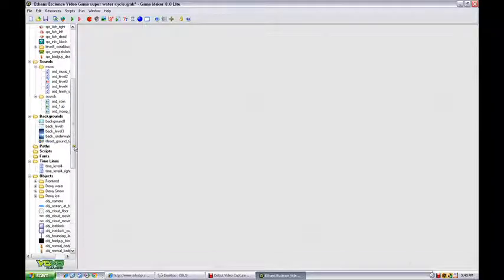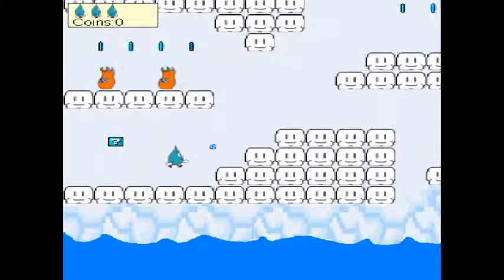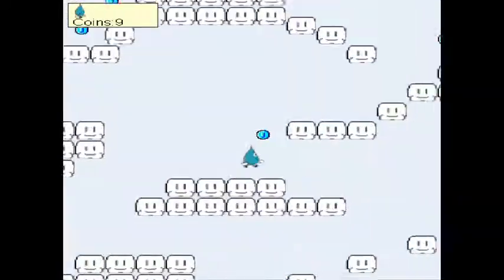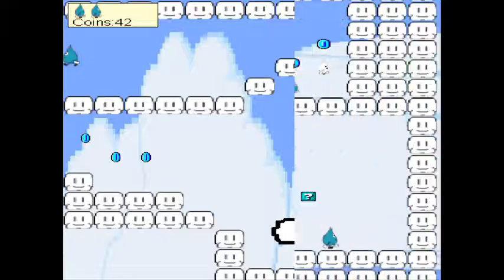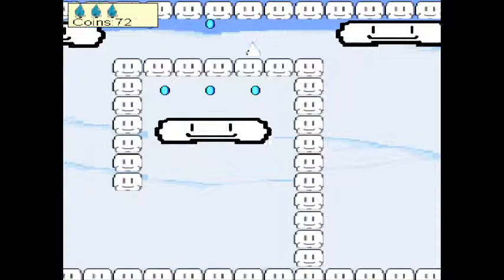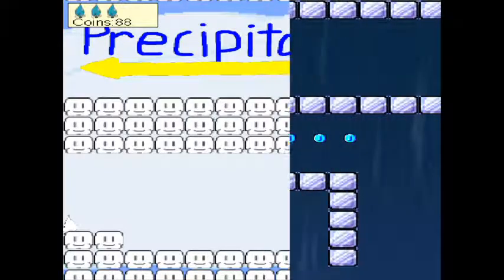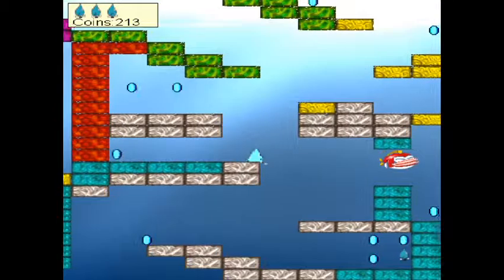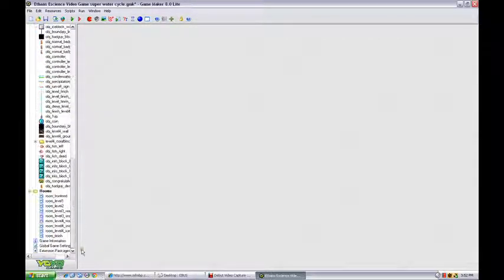Game maker-Super water cycle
Water cycle platform game walkthrough